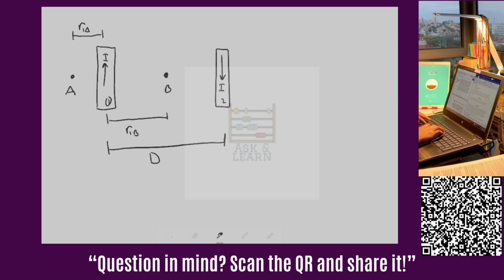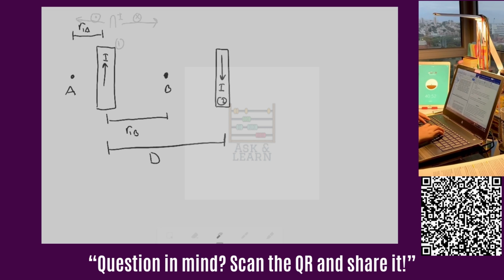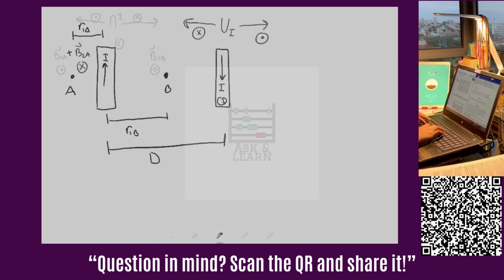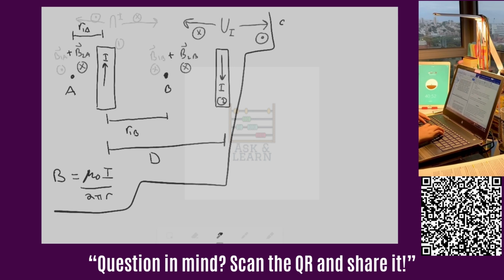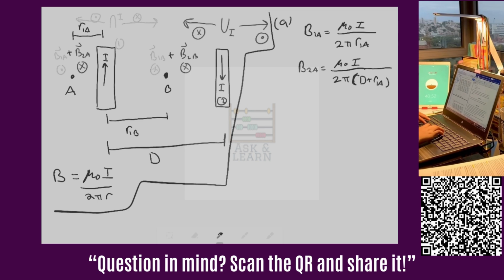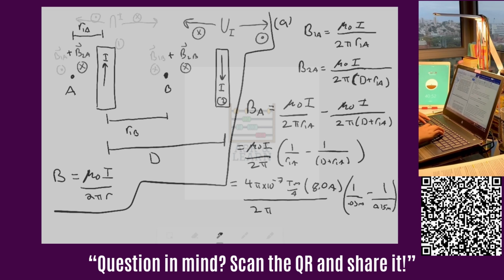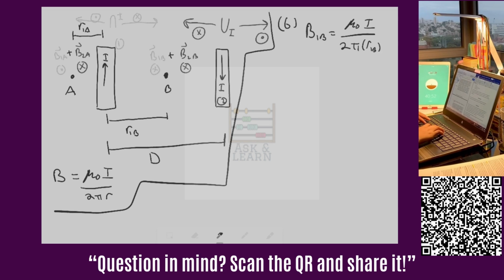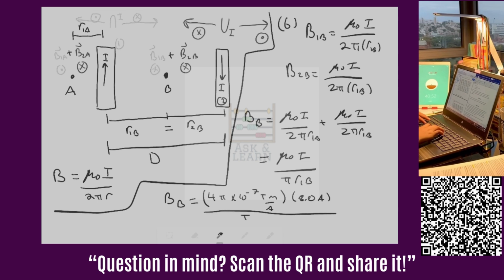Two long, straight wires are separated by 0.120 The wires carry currents of 8.0 in opposite direc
Two long, straight wires are separated by 0.120 The wires carry currents of 8.0 in opposite directions, as the drawing indicates. Find the magnitude of the net magnetic field at the points labeled (a) and (b)